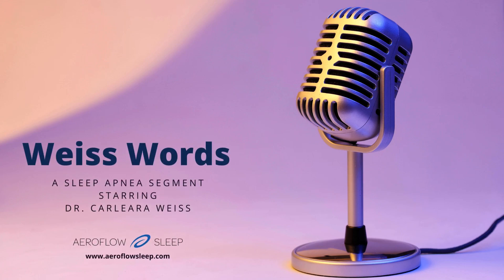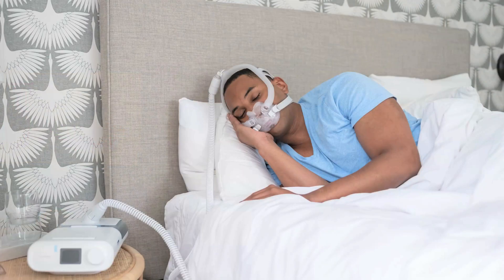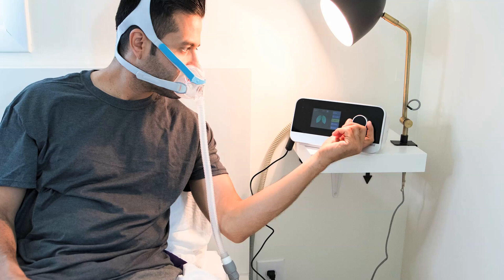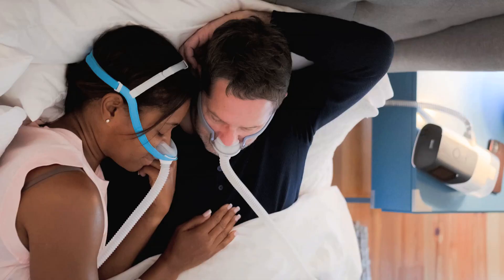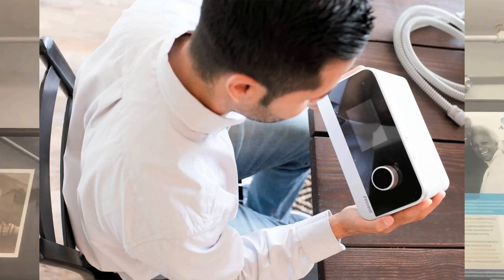Weiss Words: What are the Differences Between CPAP, BiPAP, and APAP Machines?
Aeroflow Sleep and Dr. Carleara Weiss are happy to release Episode 4 of "Weiss Words" to answer what the differences are between CPAP, BiPAP, and APAP machines. Plus, we'll talk a little bit about which may be best for you!

Looking for additional resources? Here are some blogs you can read to learn more about CPAP, BiPAP, and APAP machines:

BiPAP vs CPAP (Which Therapy Is The Best Choice for You?)

APAP vs CPAP: Is Auto CPAP right for you?

See if you qualify for any and all machines through insurance by filling out our online form: